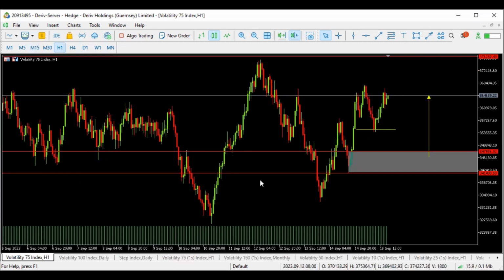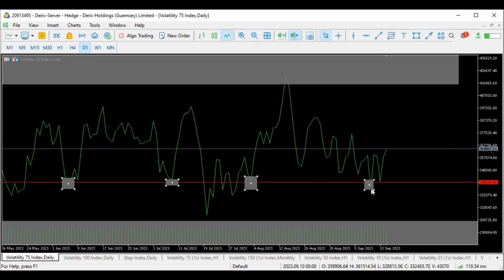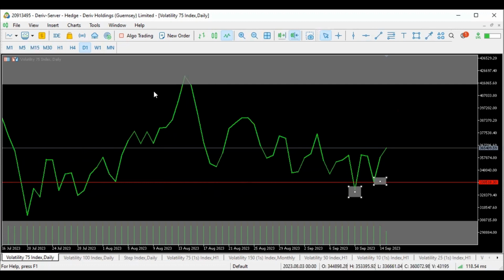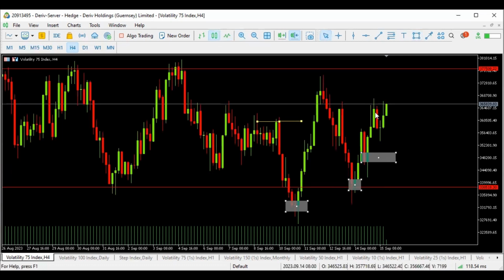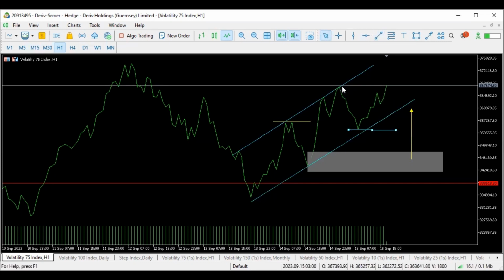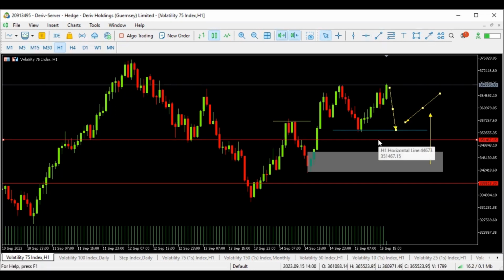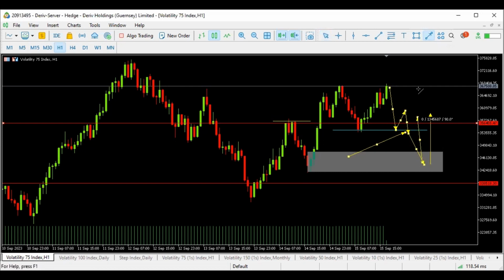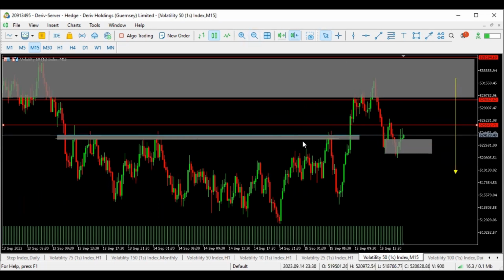Spot the Liquidity!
Analysis and explanation of how liquidity operates before the actual move from higher timeframe points of interest.